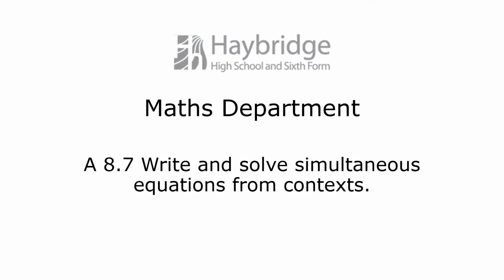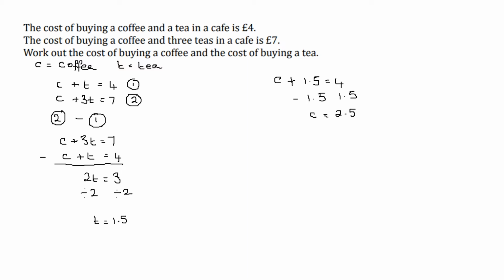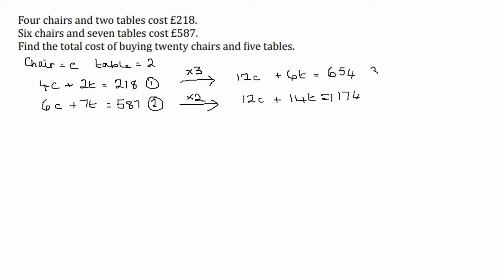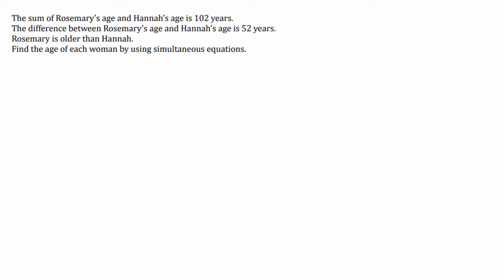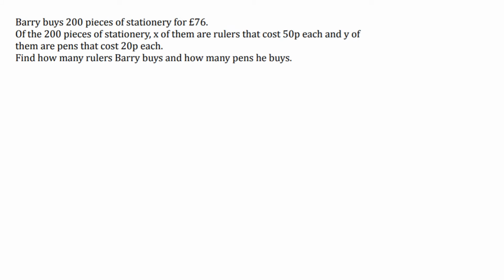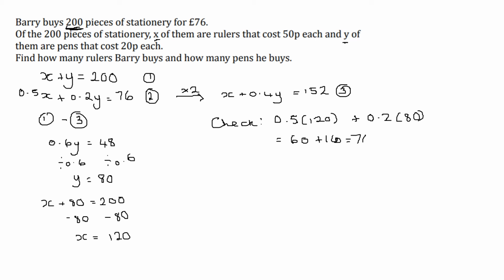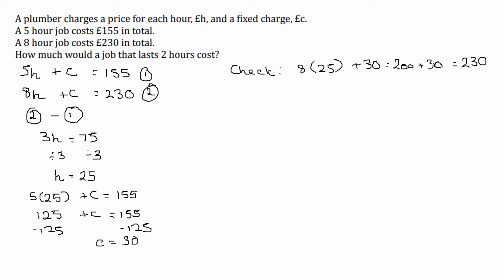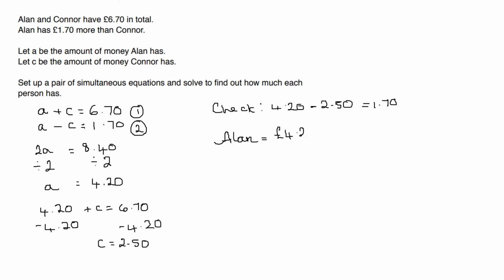A8 - Using simultaneous equations in context